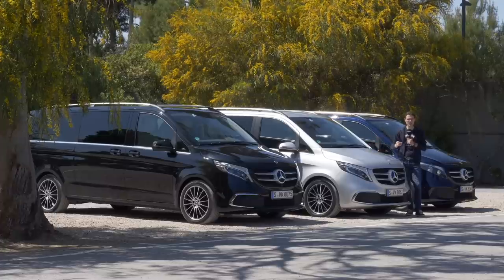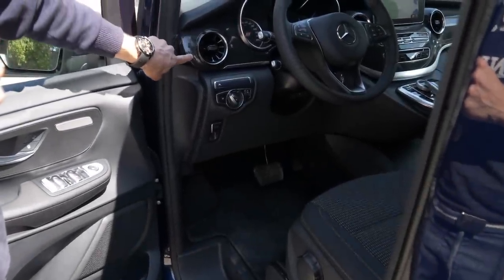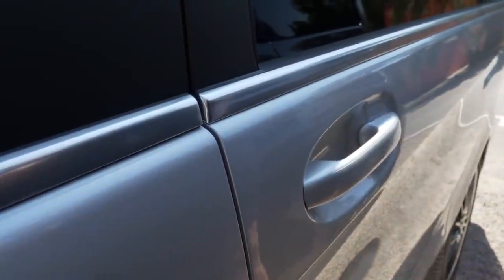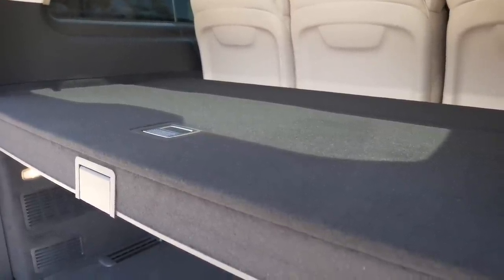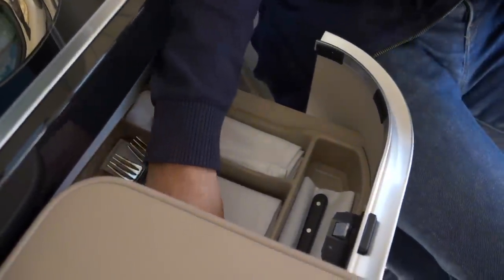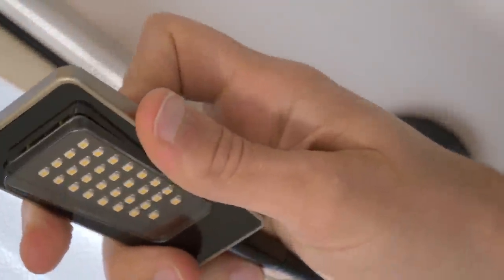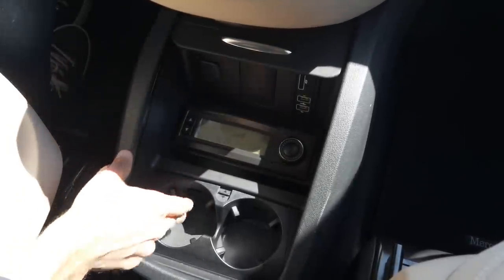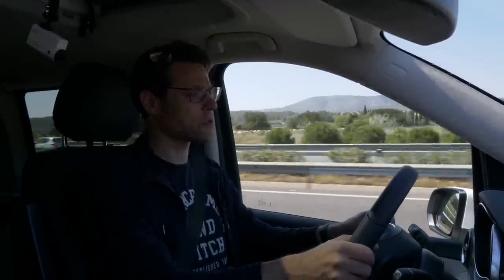Mercedes V-Class vs Marco Polo FULL REVIEW Facelift 2019 2020 V Class V-Klasse - Autogefühl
This is our review of the Mercedes V-Class & Marco Polo.